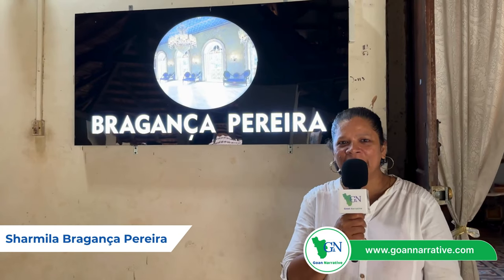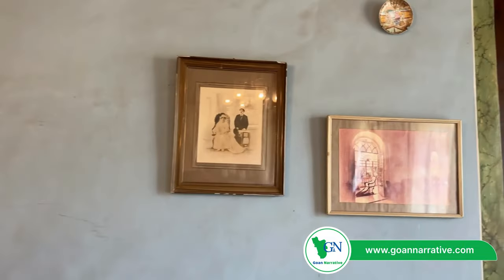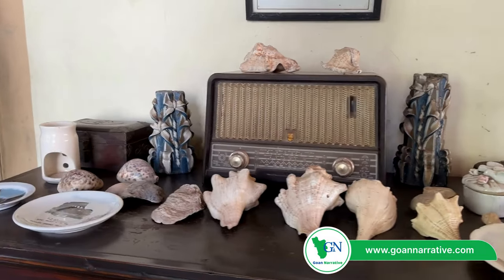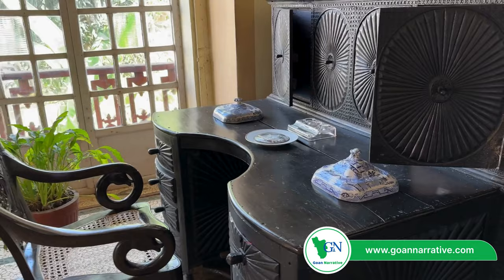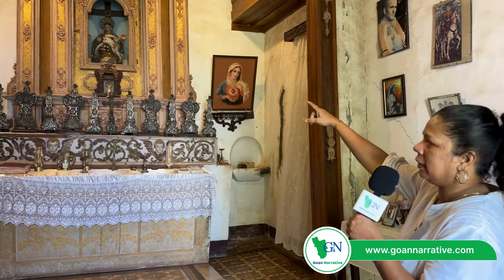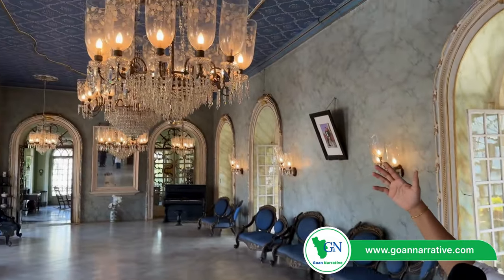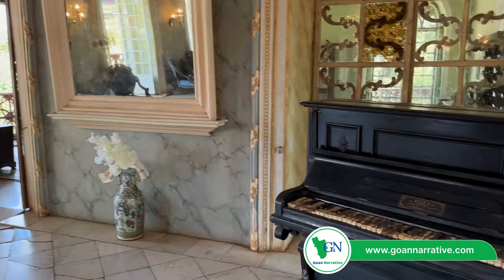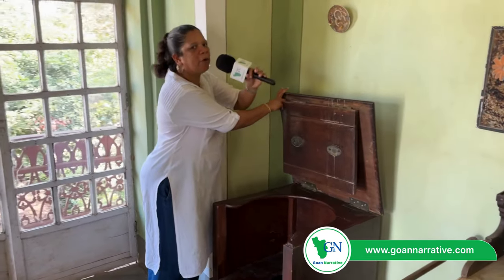Bytes | Bragança Pereira | Portuguese House | Chandor | Sharmila Bragança Pereira | Salcete | Goa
A Documentary of the Historic Bragança Pereira House in Chandor Goa. Sharmila Bragança Pereira gives insights in the various historical elements of the House